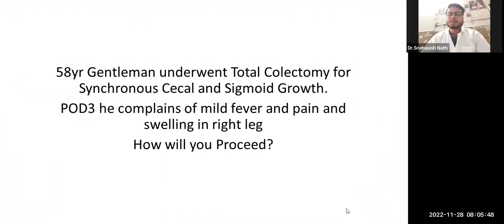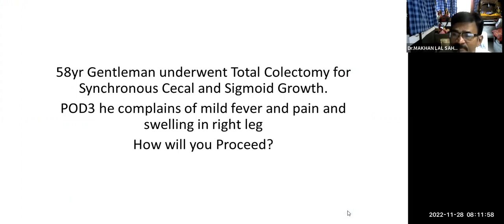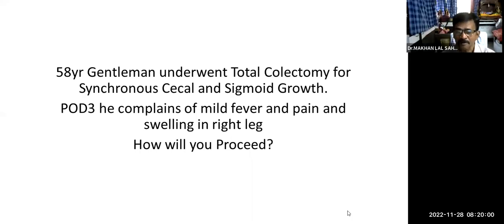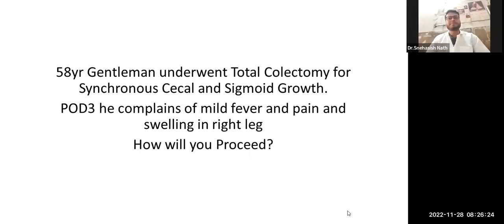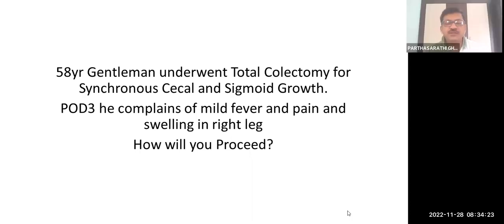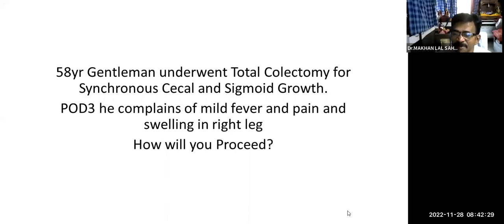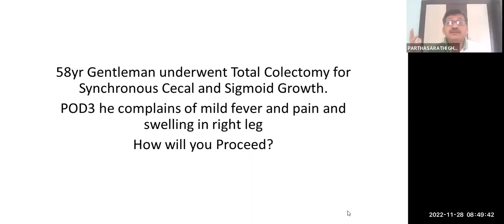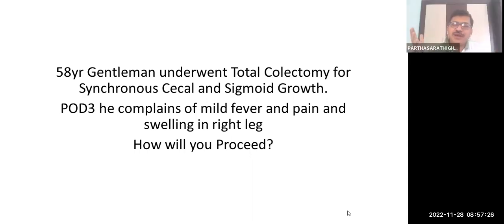Ward Rounds - Post Operative Deep Vein Thrombosis (28.11.22)